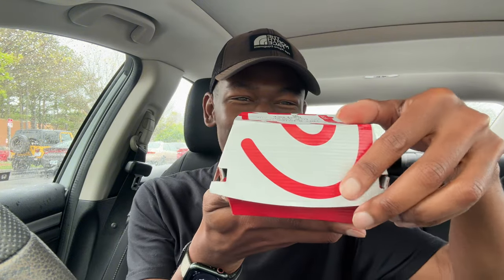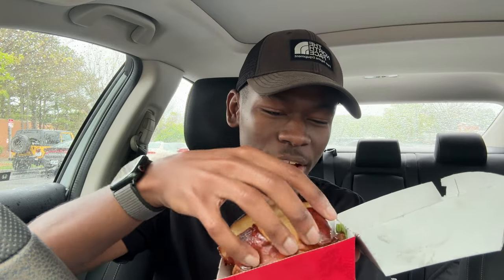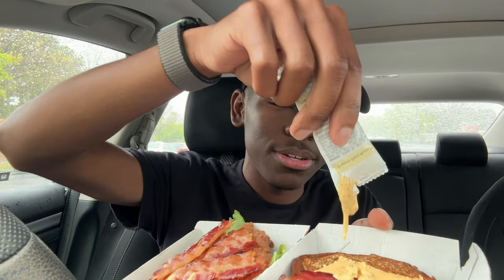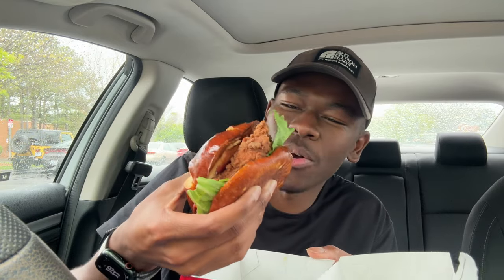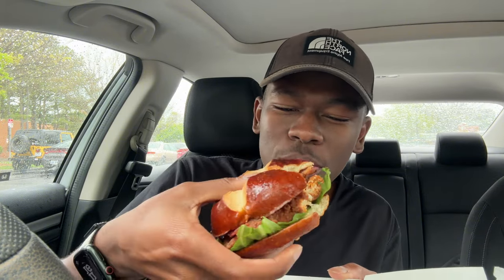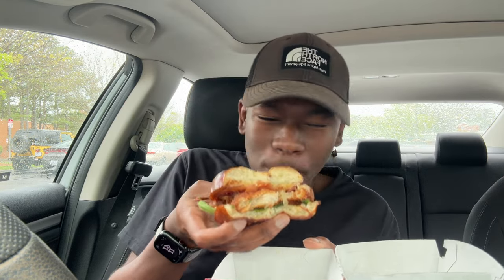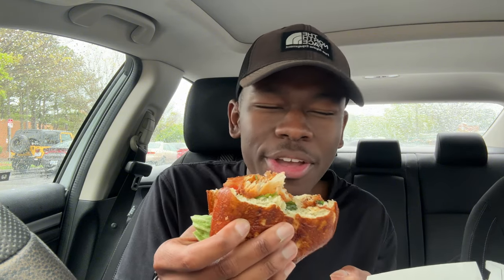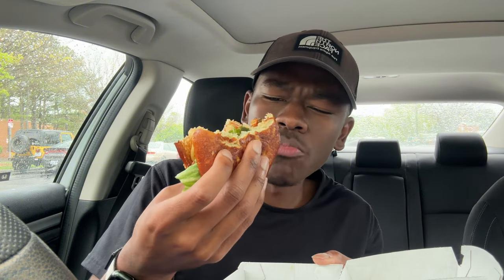NEW - Pretzel Cheddar Club Sandwich from Chick-fil-a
What do you know Chick fil a decides to test the Pretzel Chicken Sandwich in Raleigh, NC. My excitement hearing this news!! Sorry for those that are not near Raleigh, NC hopefully they will release everywhere!